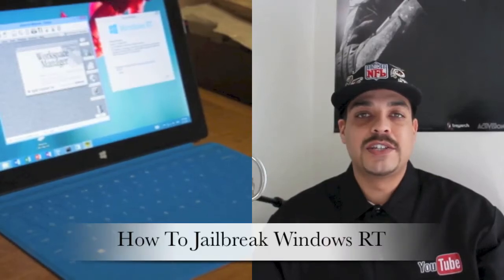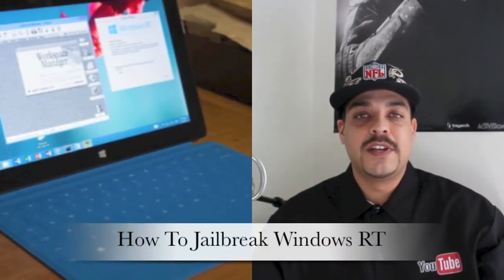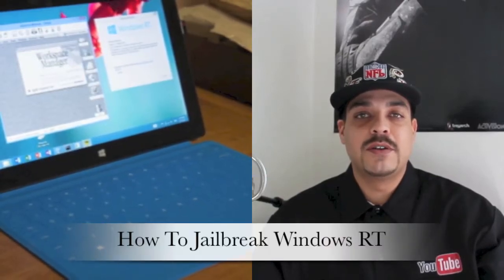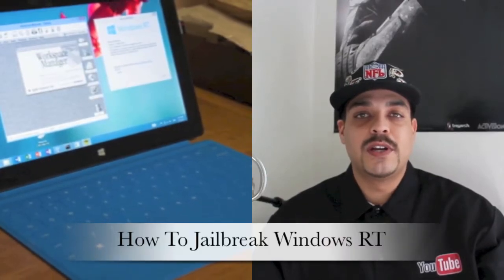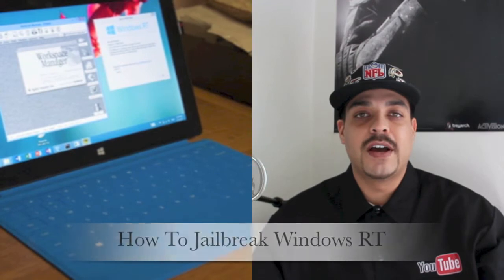How To Jailbreak Windows RT